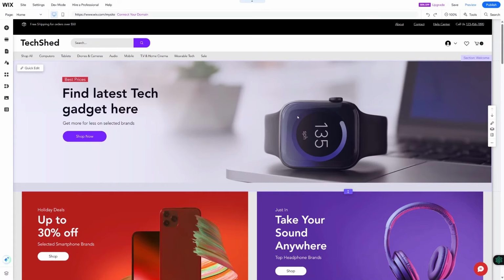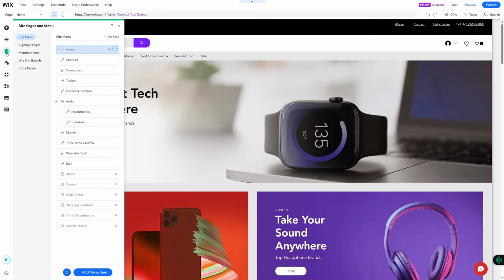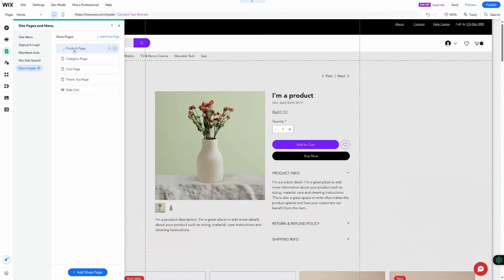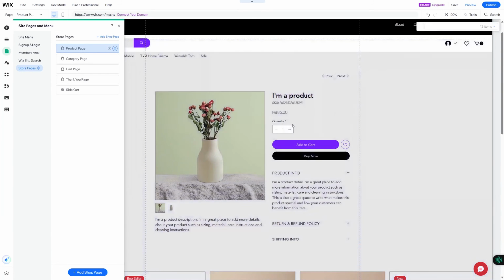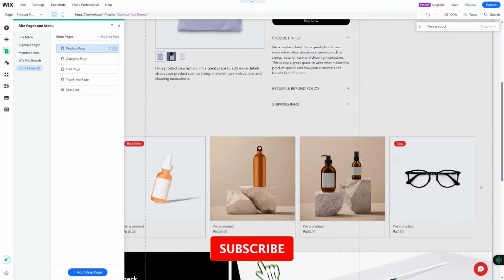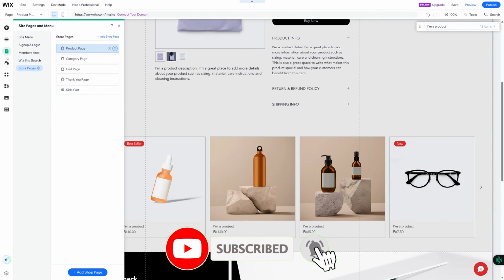How to Add a Menu Bar in Wix Website (Easy Tutorial 2025)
How to add a menu bar in Wix website is a simple process that can greatly improve your site’s navigation and user experience. In this easy tutorial, you’ll learn exactly how to add a menu bar in Wix website step-by-step, making your site more organized and professional.

This video covers everything from selecting the best menu style to customizing the menu bar with links, fonts, colors, and layouts. Whether you’re building your first Wix website or want to enhance an existing one, this tutorial will guide you through adding and customizing a menu bar quickly and easily.

Learn how to create responsive menus that work perfectly on both desktop and mobile devices. Plus, get tips on improving navigation structure for better user engagement and SEO benefits.

Key topics include:

How to add a menu bar in Wix website
Choosing and customizing Wix menu types
Editing menu links and design
Mobile-friendly menu customization
Tips for effective website navigation

Watch now to master how to add a menu bar in Wix website and enhance your Wix site navigation today!